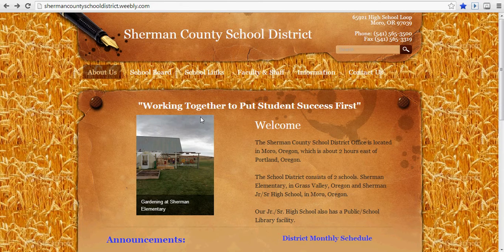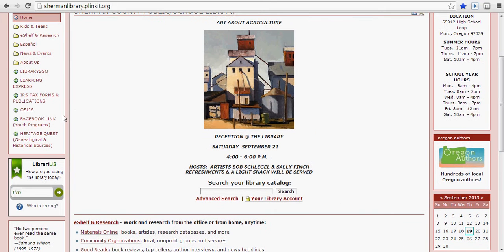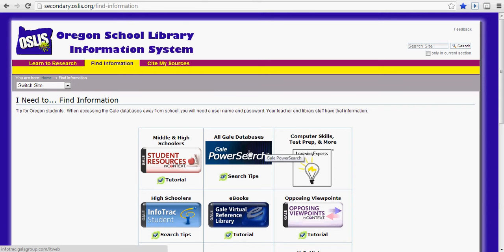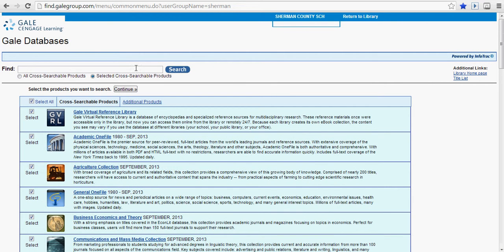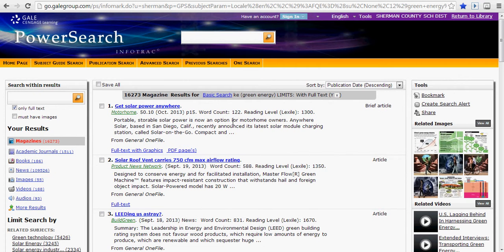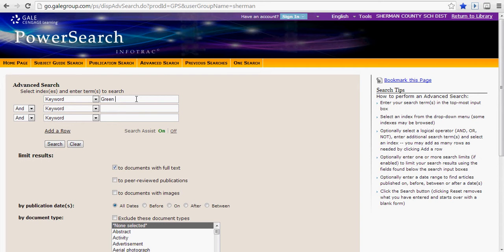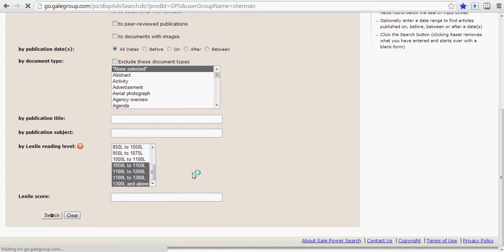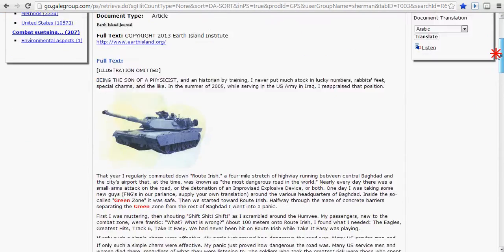Using OSLIS for Lexile Search